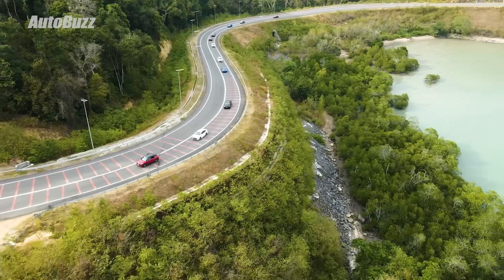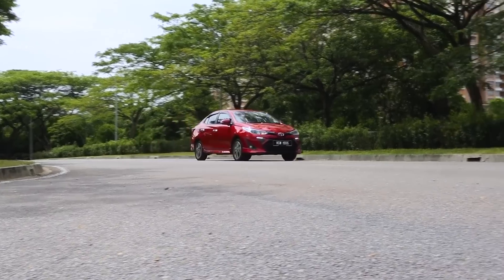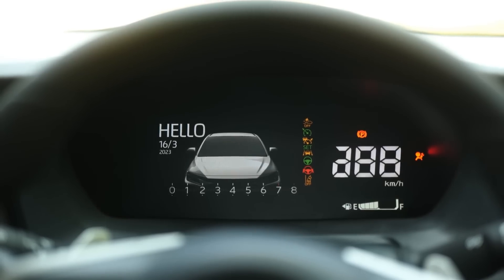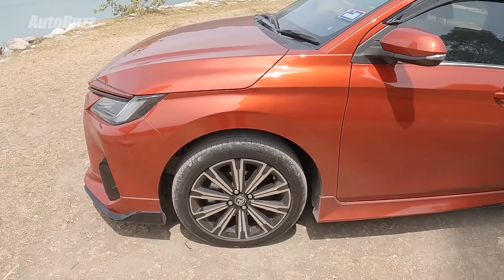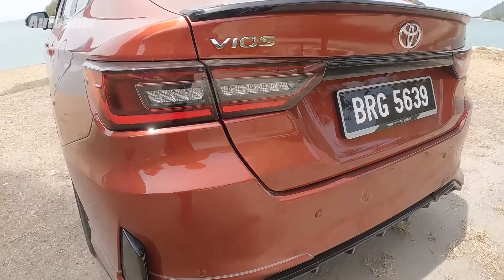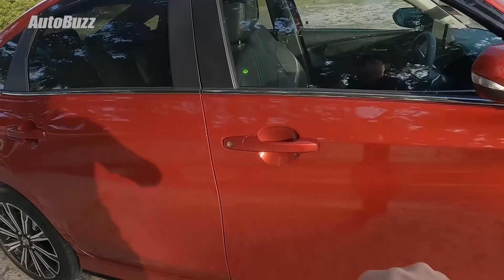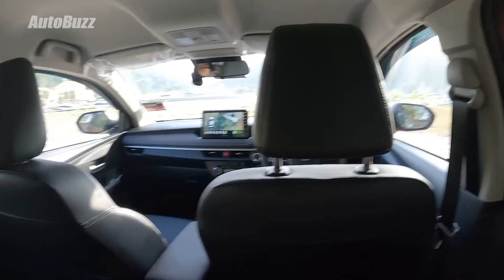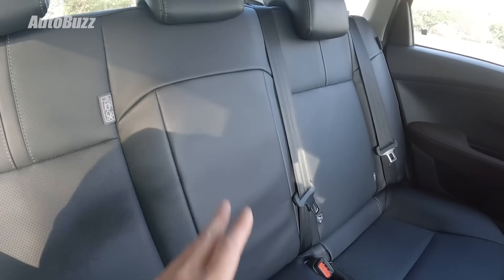2023 Toyota Vios, from RM90k – The best Vios ever? - AutoBuzz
The Toyota Vios has now entered its fourth generation, sitting on an all-new platform and boasting a handsome new look. Toyota says the new platform has made the Vios more comfortable, given it better handling, and given better cabin NVH. Is it true? We headed to Langkawi to find out.